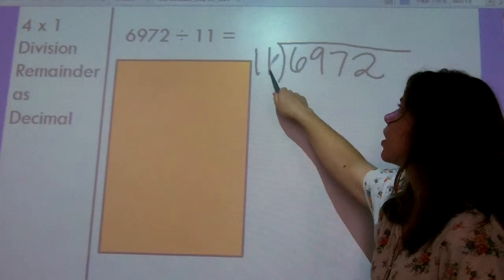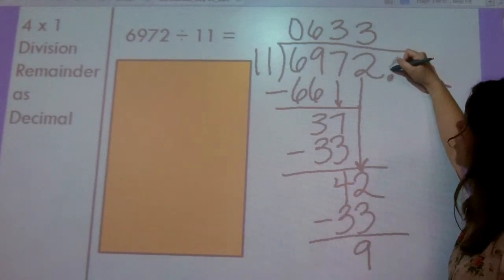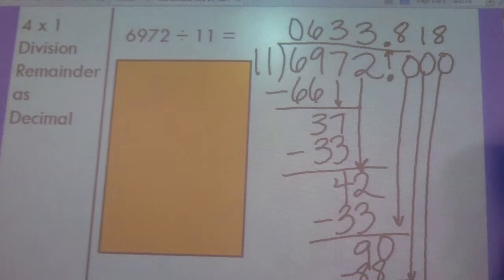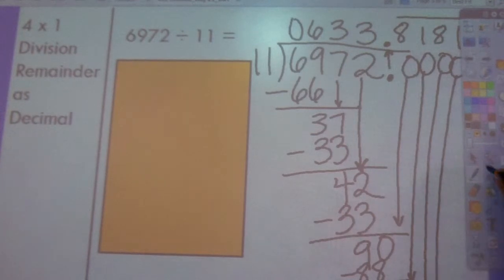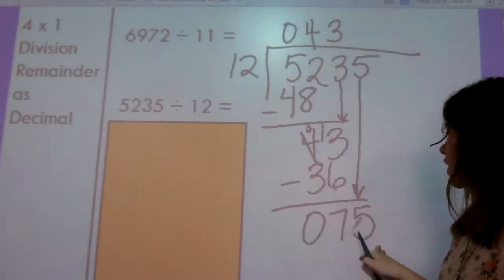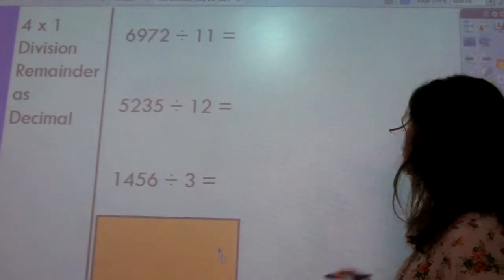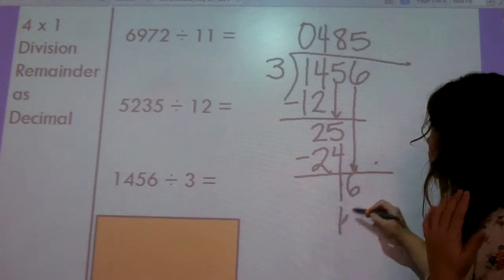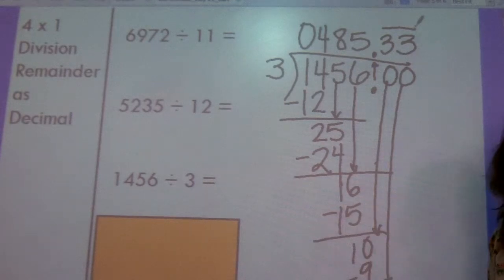Division Remainder as Decimal 3